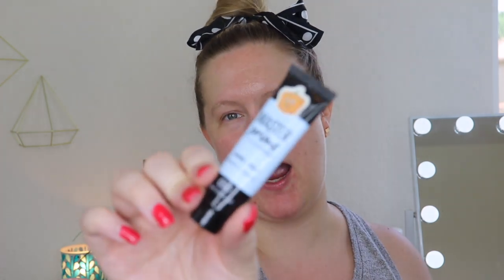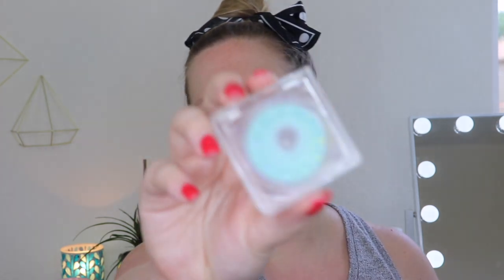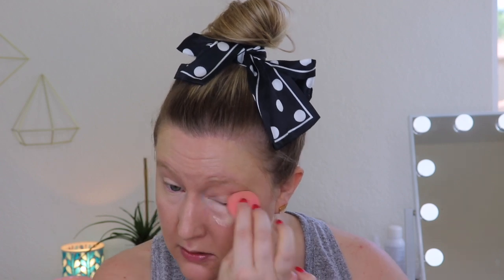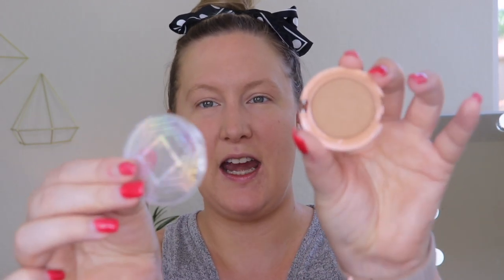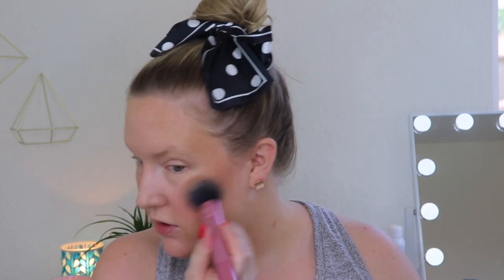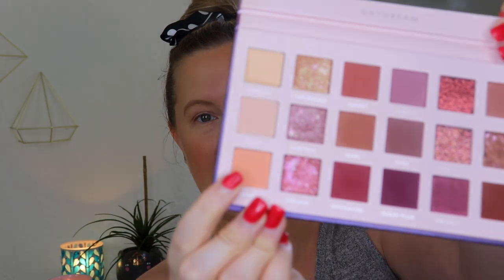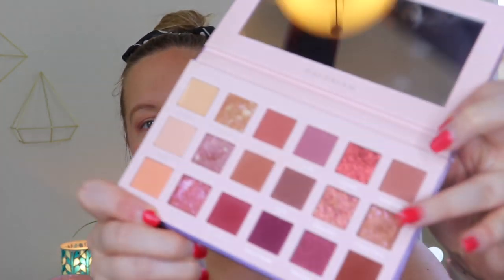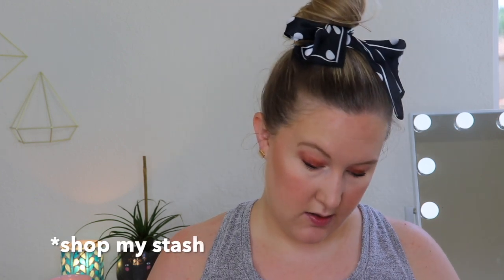Chatty GRWM Using Shop My Stash Products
Is it helpful if I link products!? lmk :)